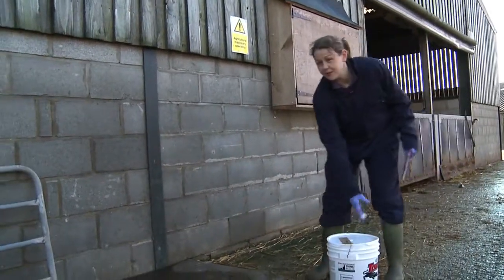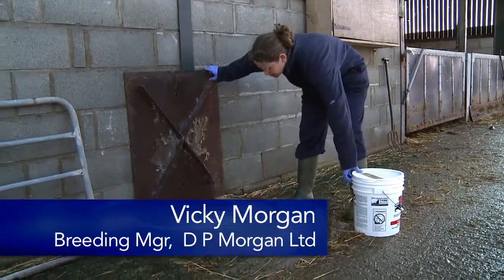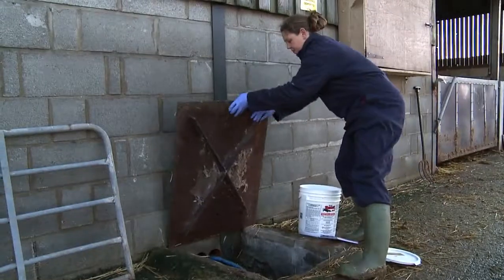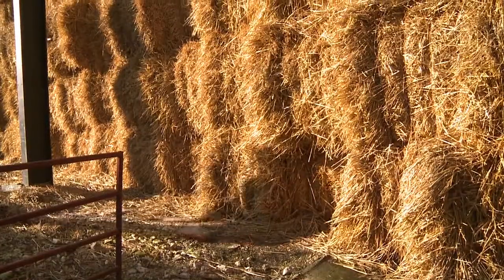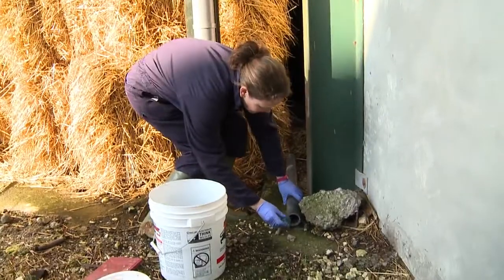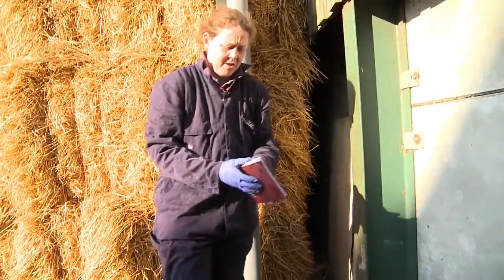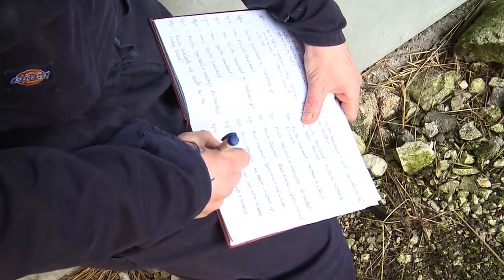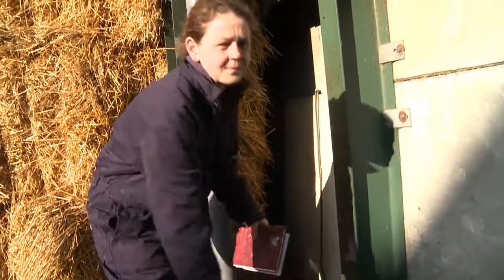Checking Bait Boxes